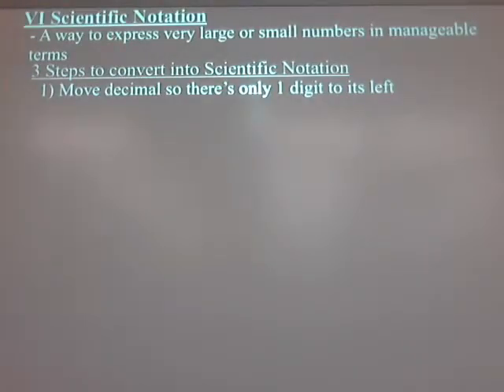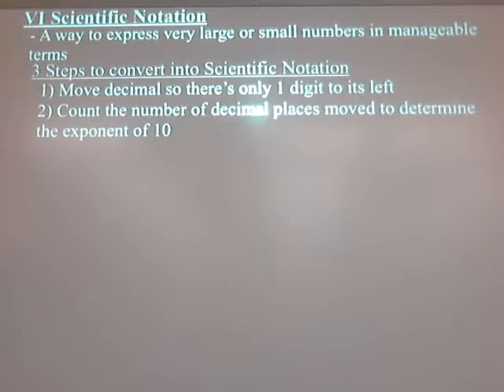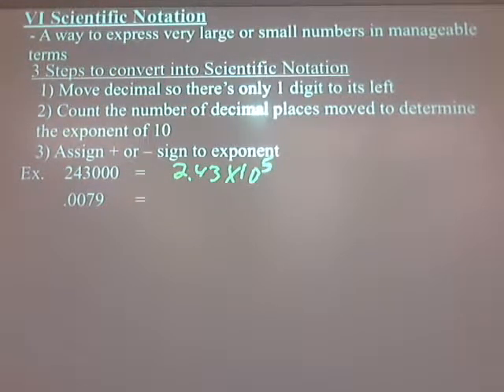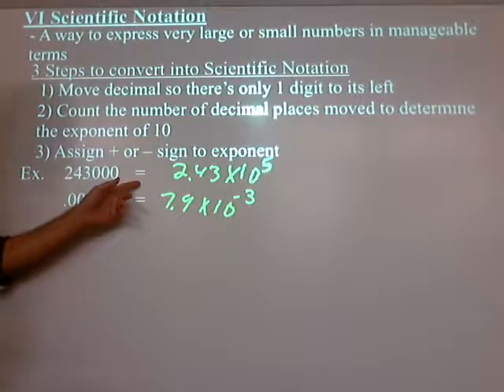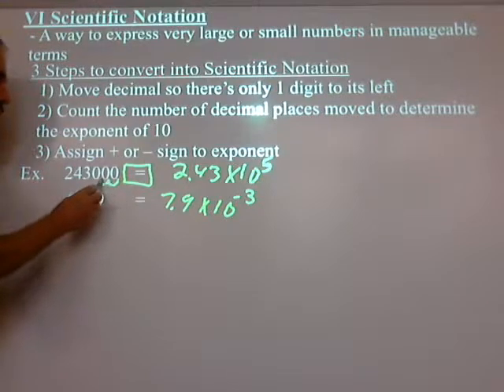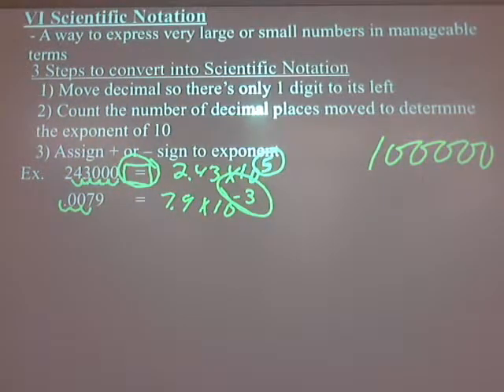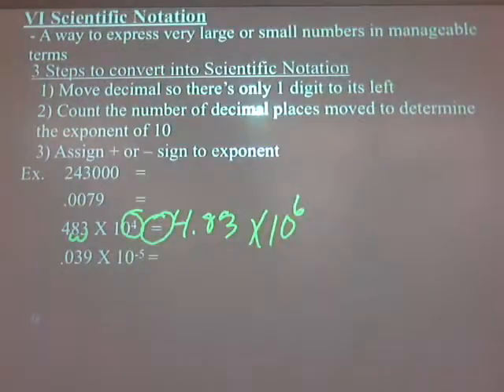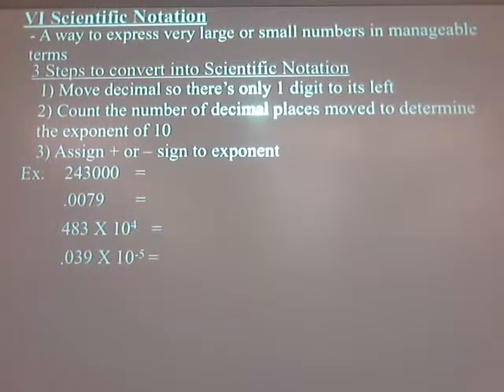Ch 2.7a-Scientific Notation1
How to convert into and out of scientific notaion.